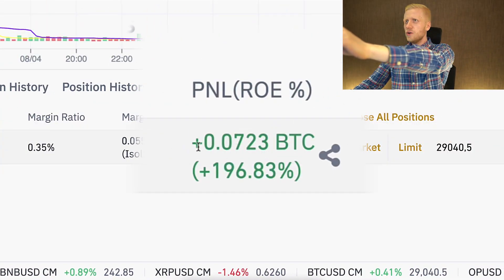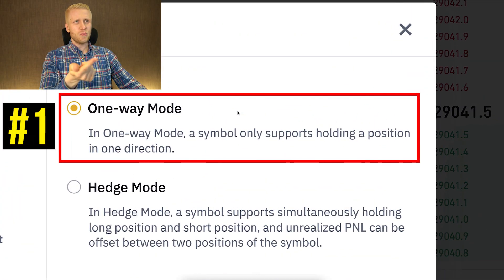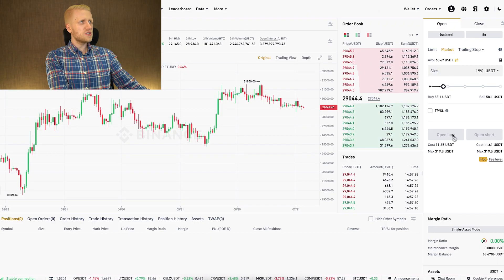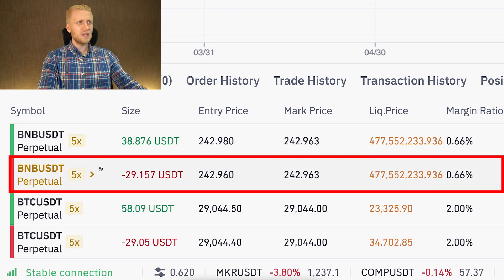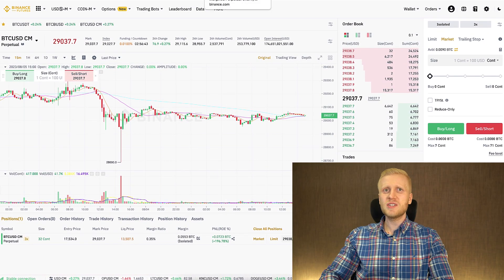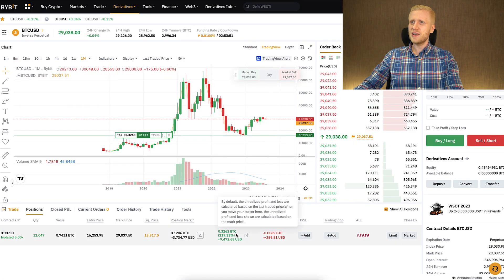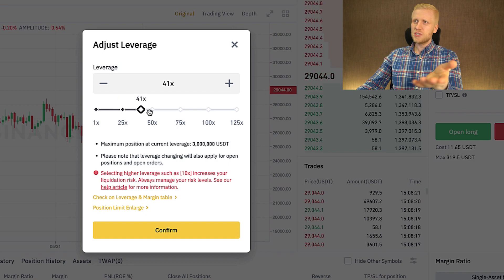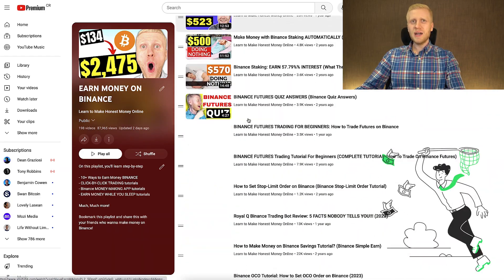How to Use BINANCE HEDGE MODE - Tutorial (Binance Referral Code)